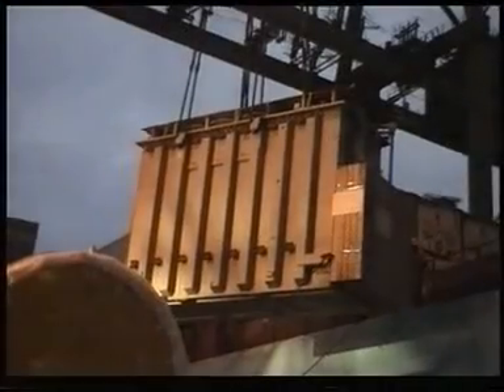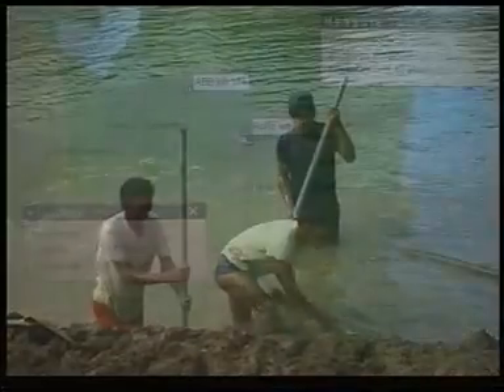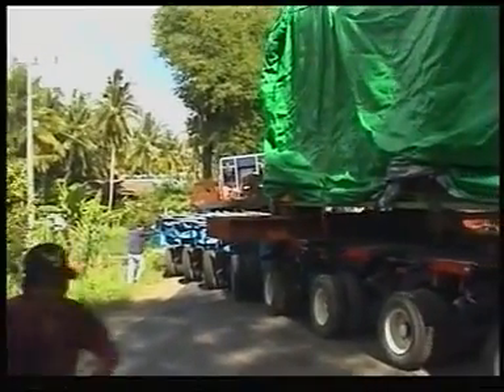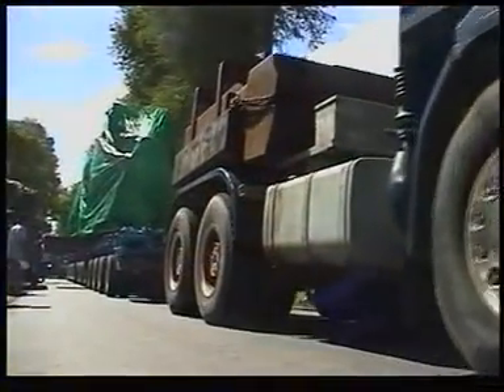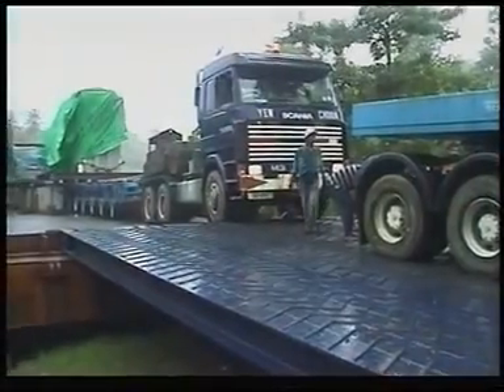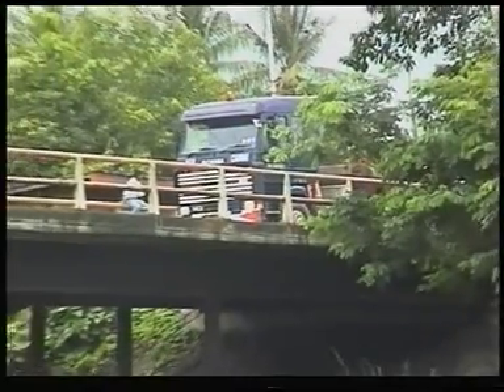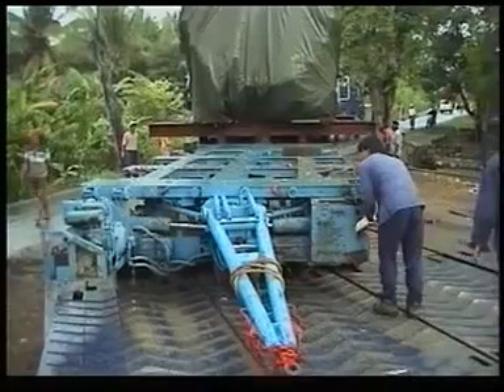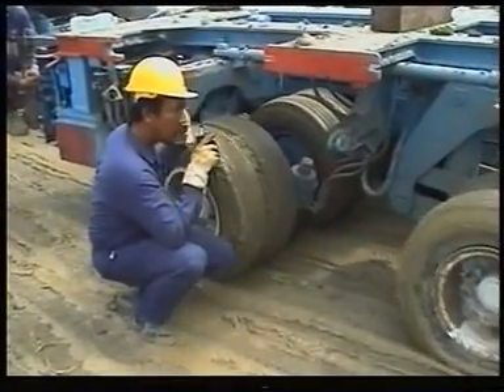ABB Sengkang Power Station Sulawesi Heavy transport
A video showing how heavy Gasturbines ( tons) and Generators (135 Tons) were transported into the inlands of Sulawesi